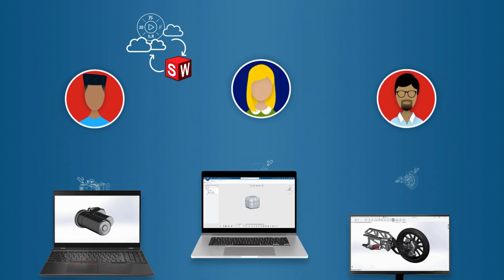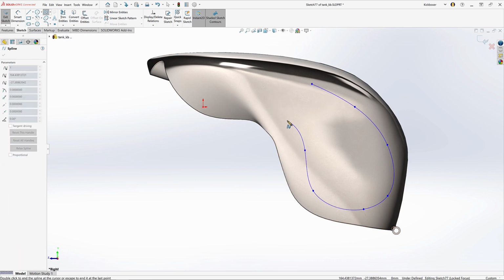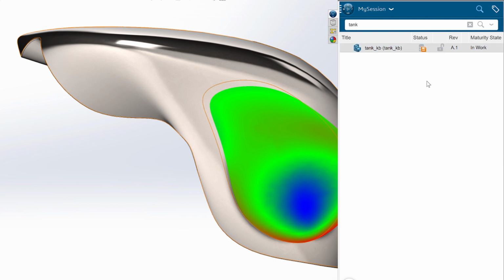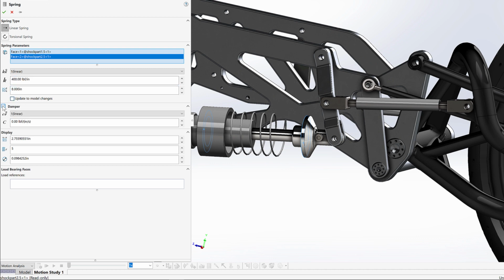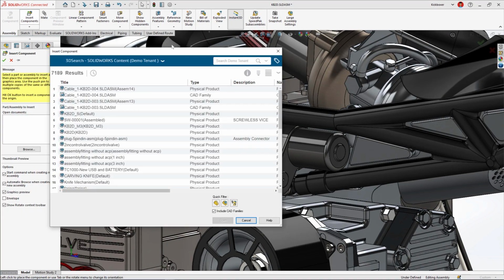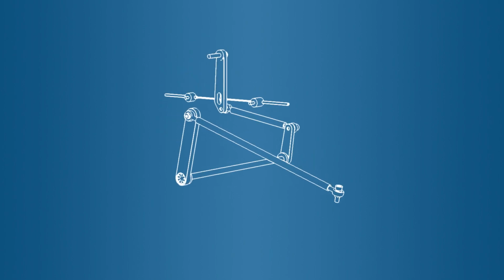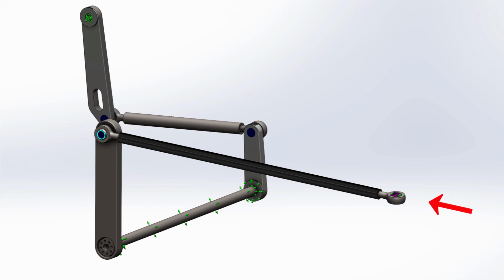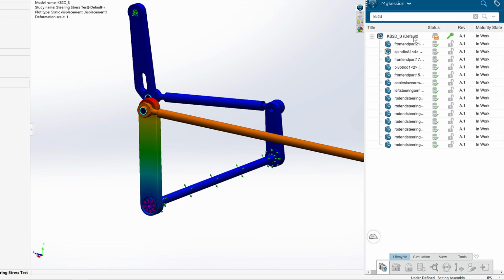Benefits of 3DEXPERIENCE SOLIDWORKS PREMIUM | SOLIDWORKS 2024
3DEXPERIENCE SOLIDWORKS Premium builds on the capabilities of the 3DEXPERIENCE SOLIDWORKS Professional role with advanced capabilities that let you tackle design challenges across various industries.

With 3DEXPERIENCE SOLIDWORKS Premium, you can:
- Streamline the design of piping and tubing systems with automatic sizing of components and auto insertion of piping bends and elbows
- Design electric cabling systems and harness routes
- Create engineering drawings with complete bills of materials, cut lengths, and harness manufacturing documentation
- Route rectangular or round sections
- Determine the initial blank size of textile and metal components using advanced surface flattening capabilities to save time and material